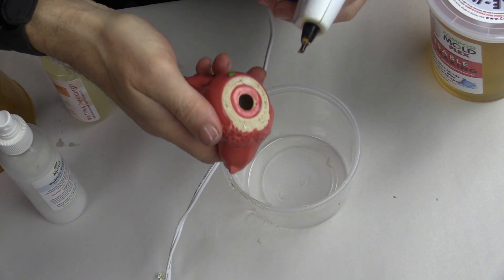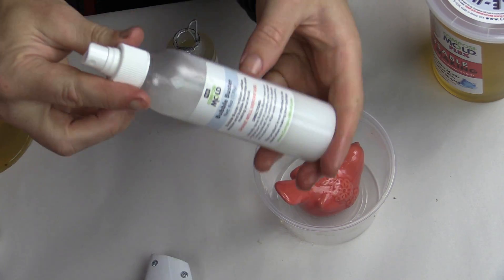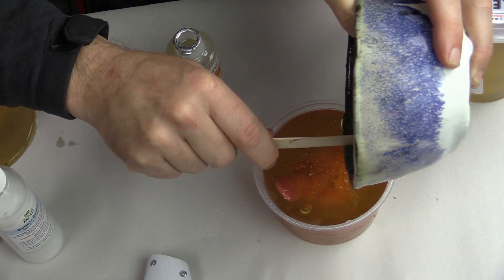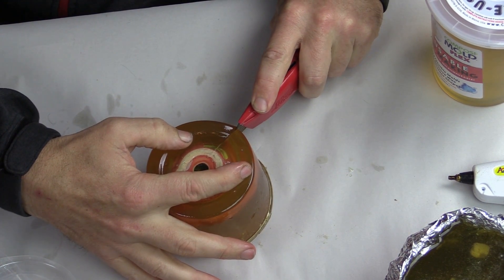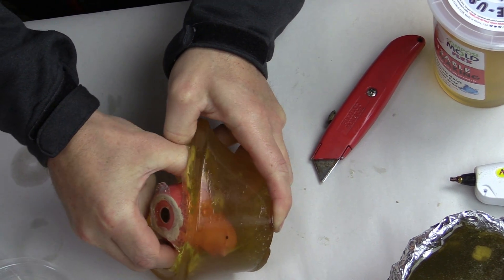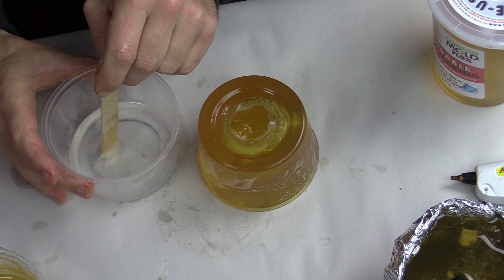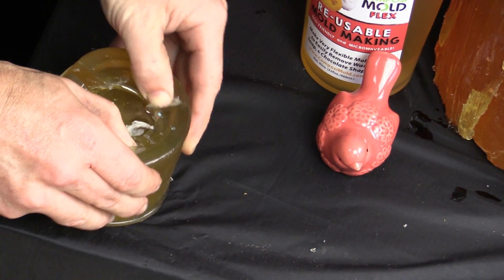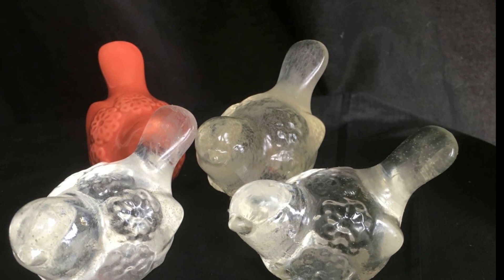How to Make a Clear Casted Part: Clear Bird from Ceramic Bird Original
How to make a plastic casting. This DIY tutorial describes the process you use to make your own clear plastic part. Tips & tricks for making your part look great. We use ComposiMold and ComposiCast Clear Casting Plastic.